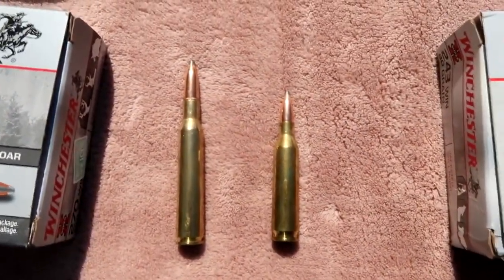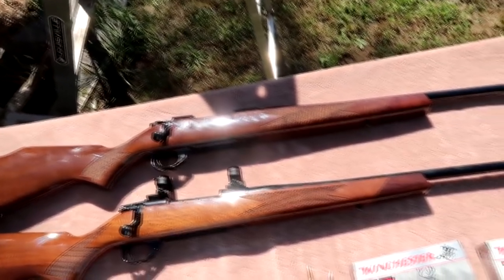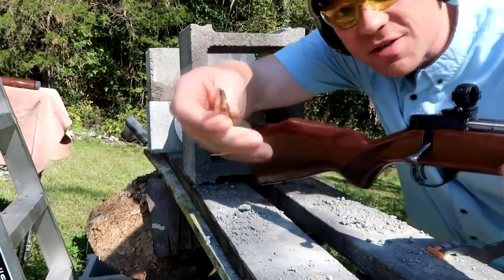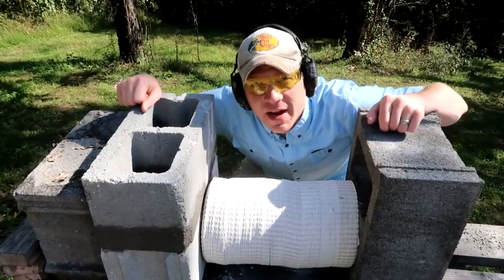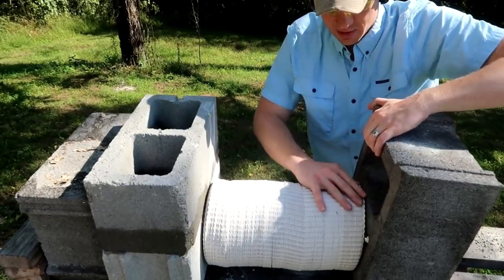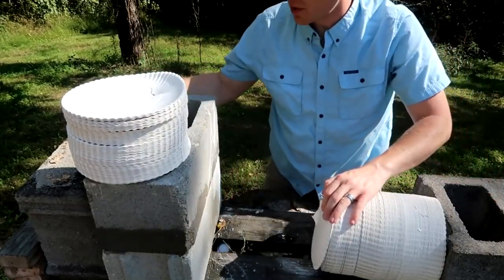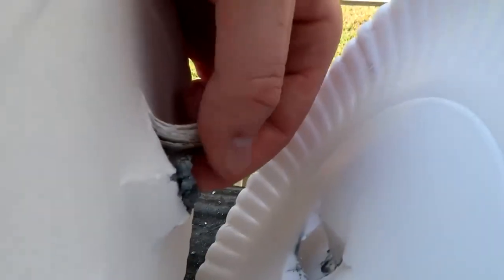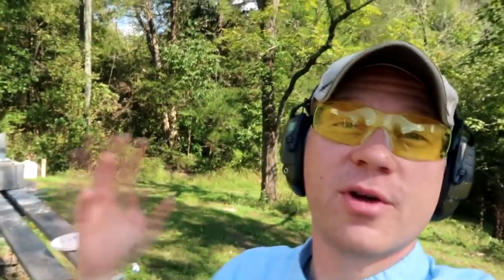243 vs 270 - How Many Paper Plates???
Which one is your favorite? 243 or 270???

243 vs 270 - How Many Paper Plates???